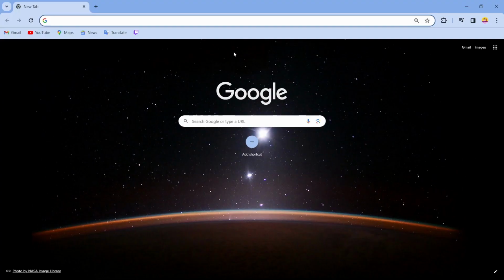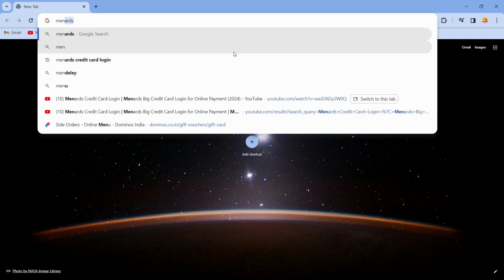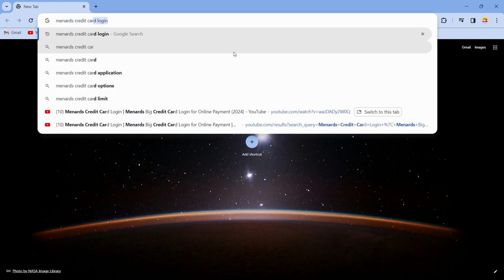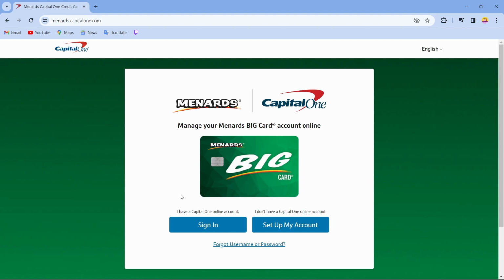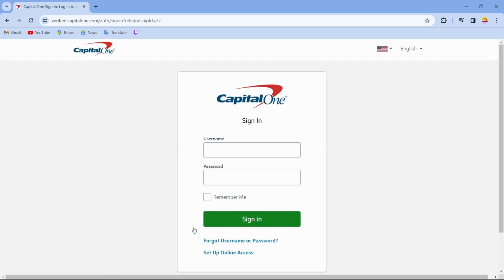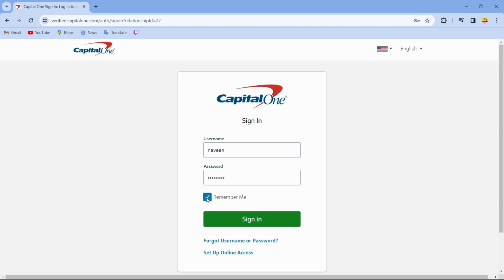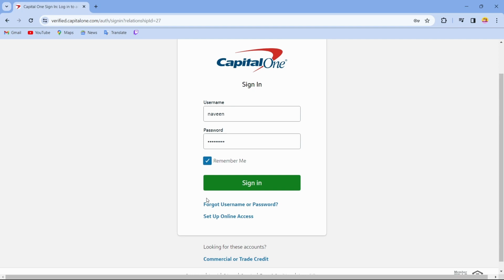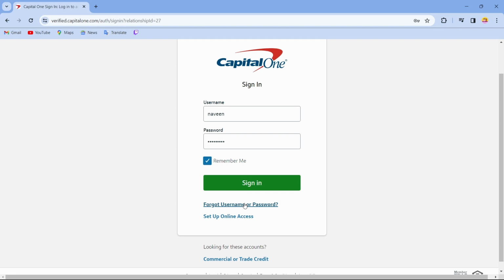How to Login to Menards Credit Card Account | Menards Big Credit Card Login for Online Payment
Learn, How to Login to Menards Credit Card Account
this video guides you through an easy step-by-step process to Login to Menards Credit Card Account